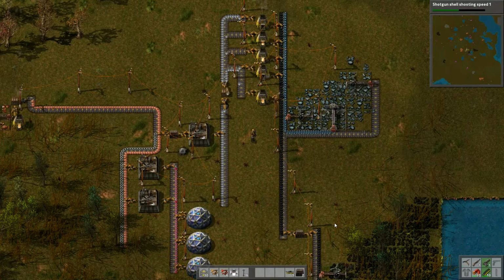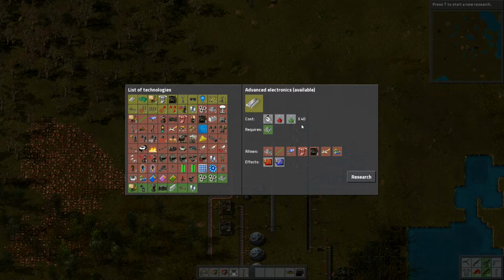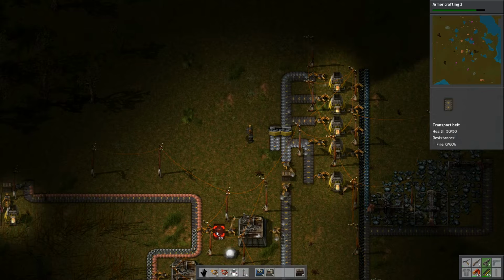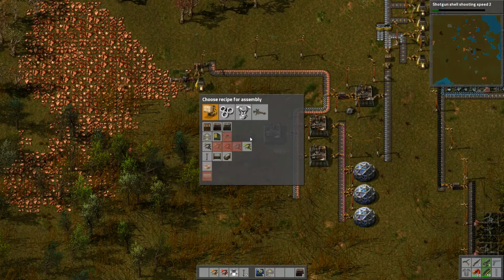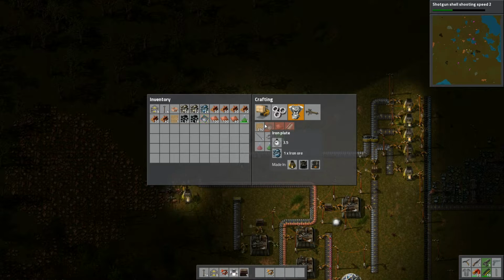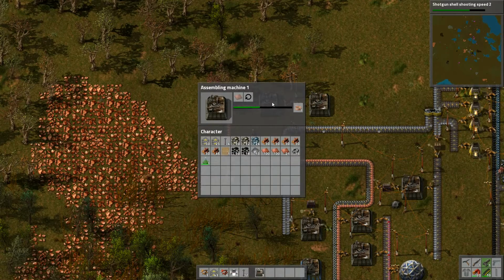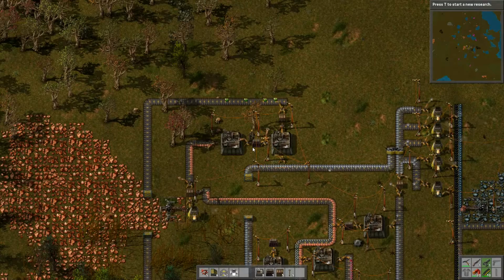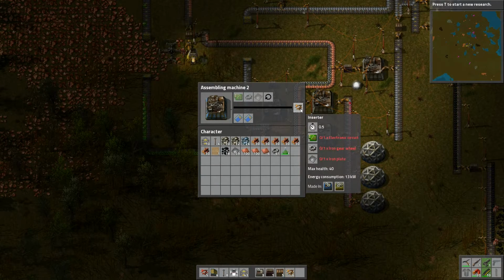Factorio LTP Episode 5: Starting Green Science Production - OGR Community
In this episode, we check out the map now that I've done some exploring. Also, we get a grip on what's needed for Green Science.

*All videos on this channel are produced by Contributing OGR Community Members.
*Become an "OGR Member" to join a mature, helpful gaming community FREE by signing in to the Official OGR Forums!
*Become a "Contributing OGR Member" to access our established, private, dedicated 24/7 game and voice servers to game in a fun, comfortable environment with like-minded gamers! Our currently running MP server games are listed on the OGR website. Contributing OGR Members also have the option to upload videos to this channel to support OGR by sharing their gaming sessions with the world!

Oak